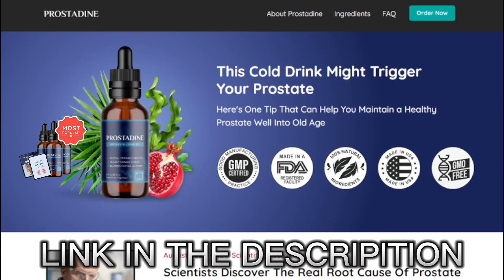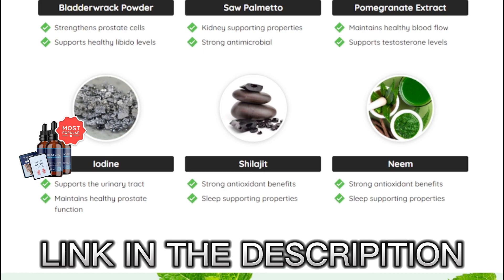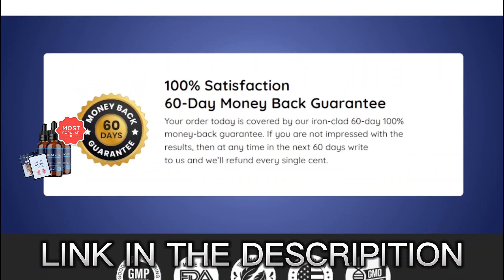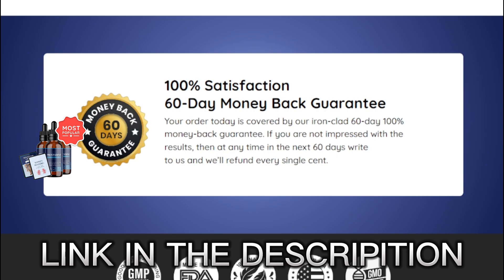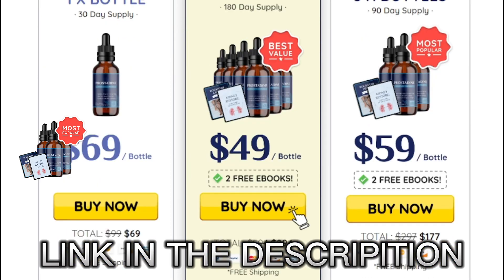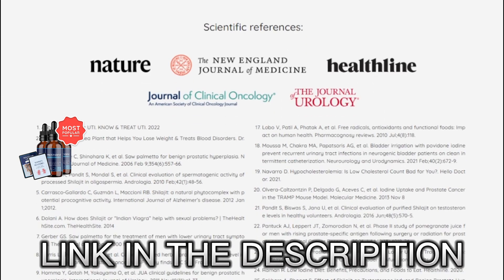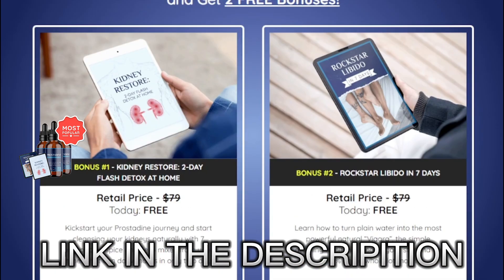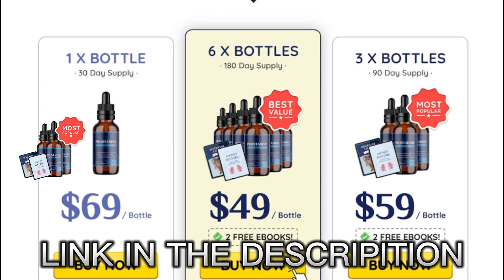Prostadine-Prostadine Review - ALL THE TRUTH - You need to know! ⚠️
Prostadine is unlike anything you’ve ever tried or experienced in your life before.

It’s the only dropper that contains nine powerful natural ingredients that work in perfect synergy to keep your prostate healthy and mineral-free well into old age.

100% natural and unique ingredients that are clinically proven to support the health of your prostate and urinary system.